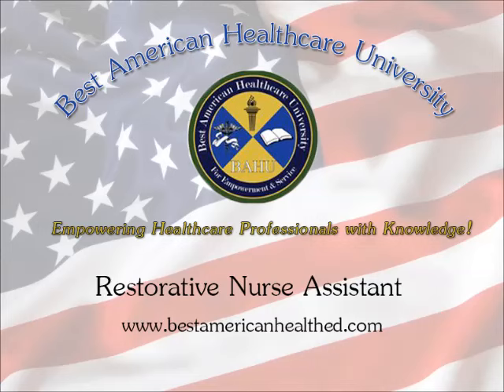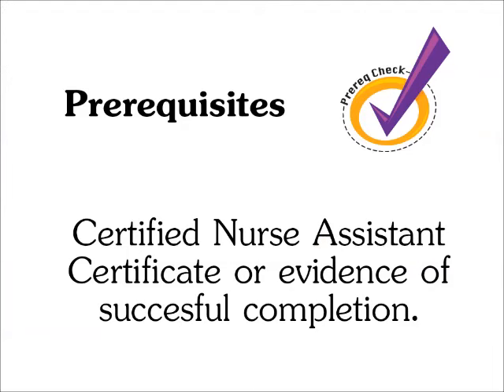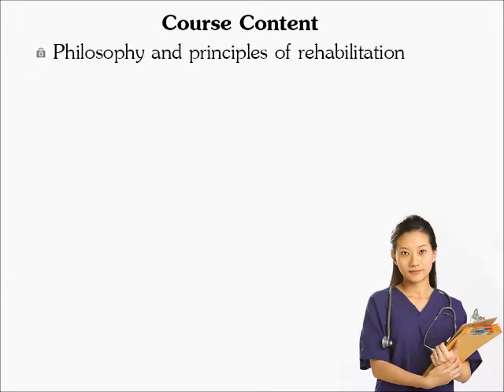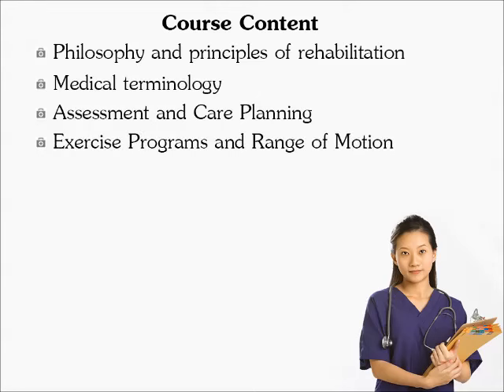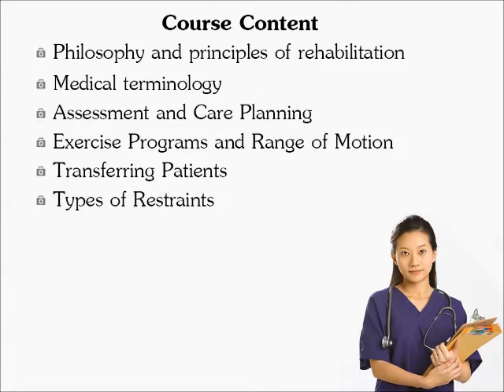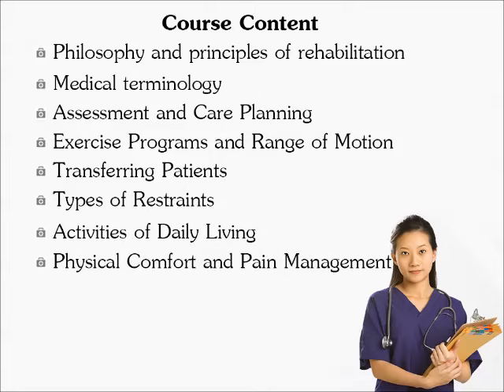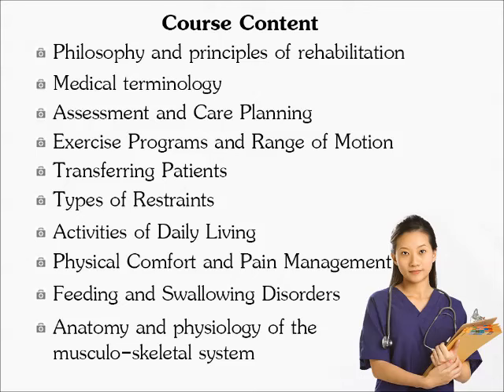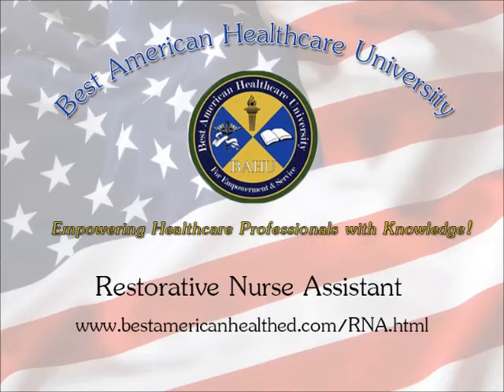RNA Restorative Nurse Assistant Training & Certification Online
Best American Healthcare University offers a Restorative Nurse Assistant course.

Prerequisites:
-Certified Nurse Assistant Certificate or evidence of successful completion.

Course Content
-Philosophy and principles of rehabilitation
-Medical terminology
-Assessment and Care Planning
-Exercise programs and range of motion
-Transferring patients
-Types of restraints
-Activities of daily living
-Physical Comfort and Pain Management
-Feeding and swallowing disorders
-Anatomy and physiology of the musculo-skeletal system